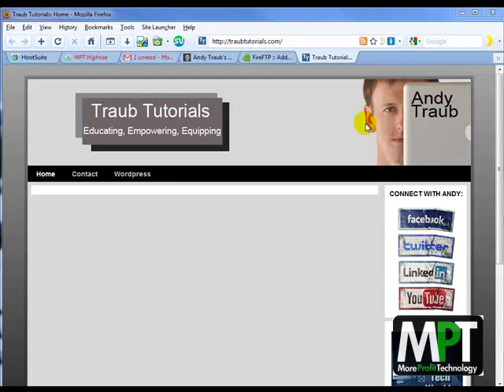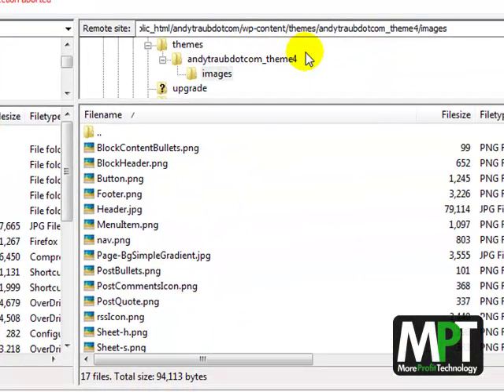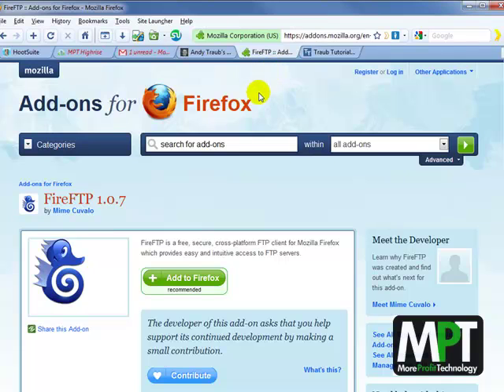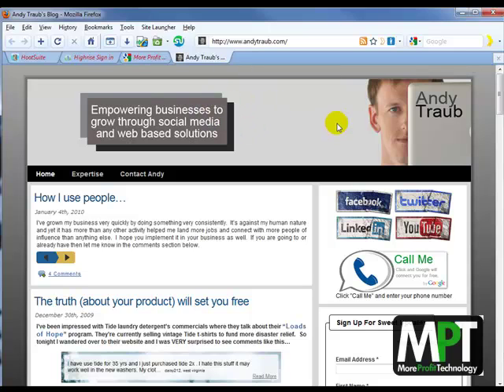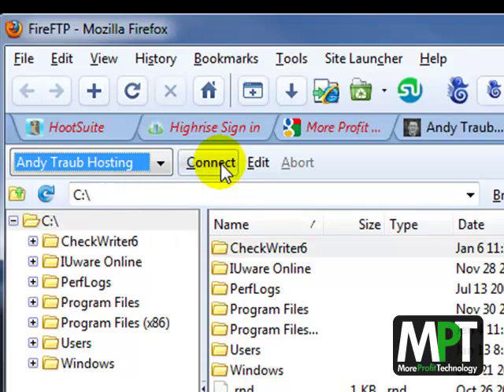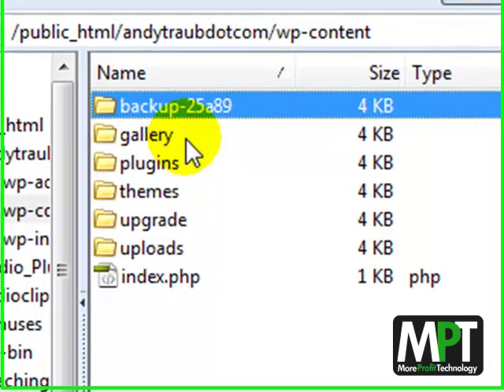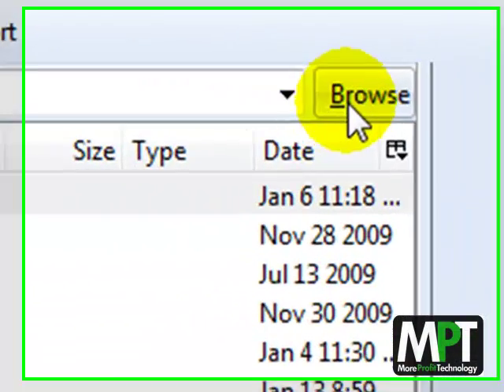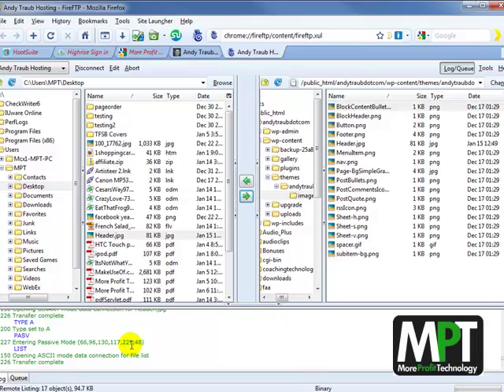Change header in wordpress using ftp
How to change your header in your wordpress site using an ftp service.  More videos like this can be found